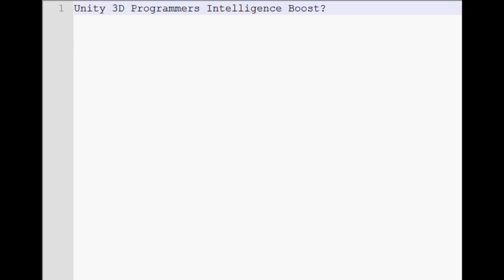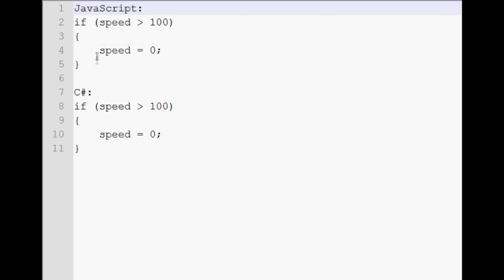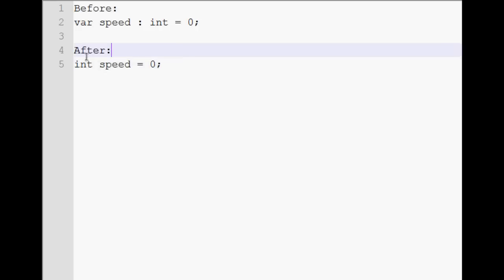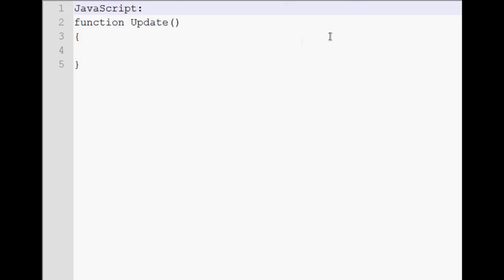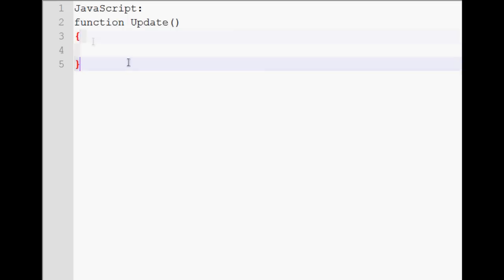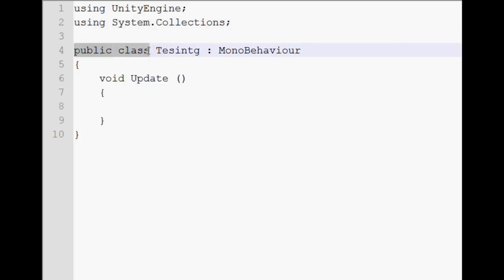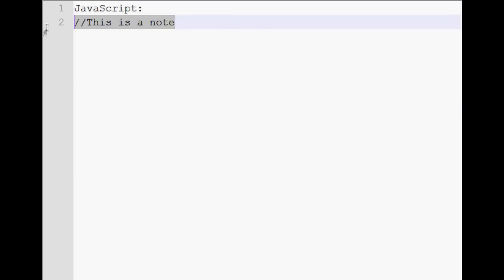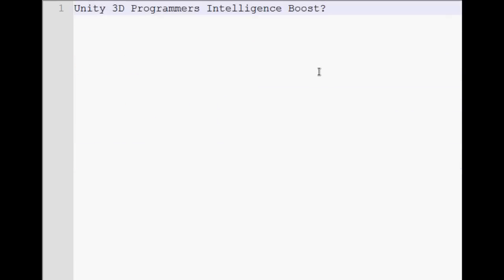Programmers Intelligence Boost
Hello and welcome to my attempt at increasing beginners confidence in programming.